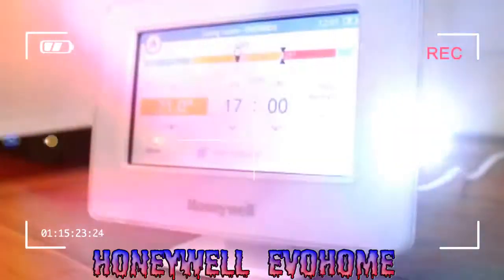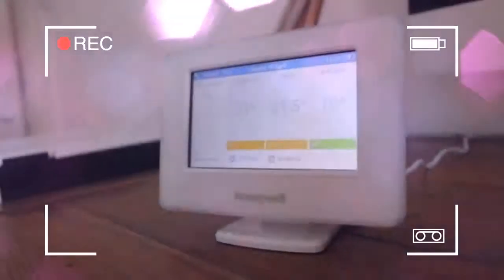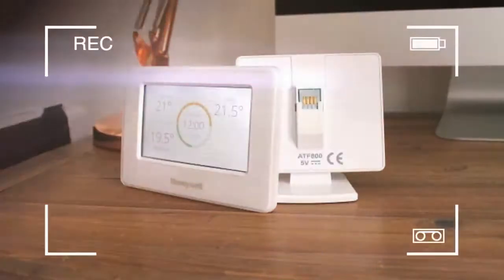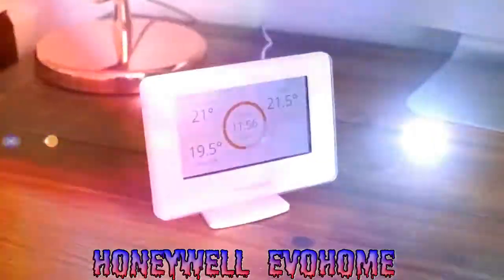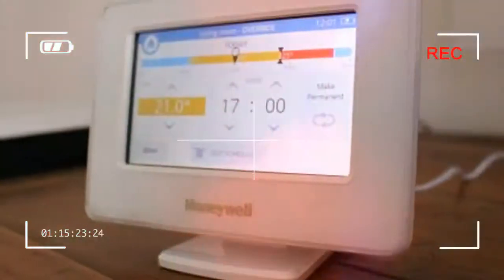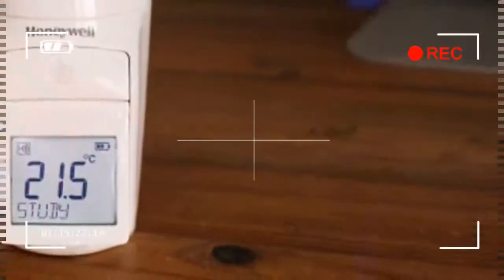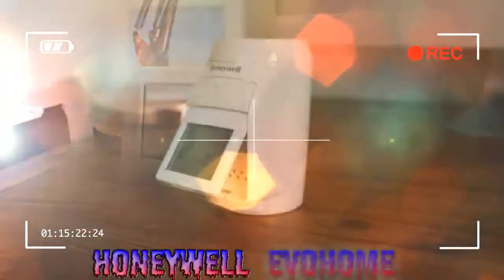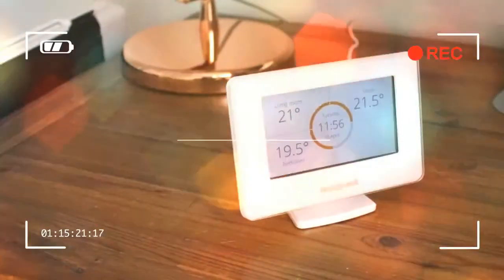IT'S GREAT honeywell evohome installation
The Honeywell Evohome is definitely not the smartest smart thermostat on the market, but it does the job of zonal temperature control with delightful accuracy and ease. It may not come with the bells and whistles of some of its competitors, but it’s still a serious contender for best smart thermostat on the market.

Credit by :

Reference :
Images :